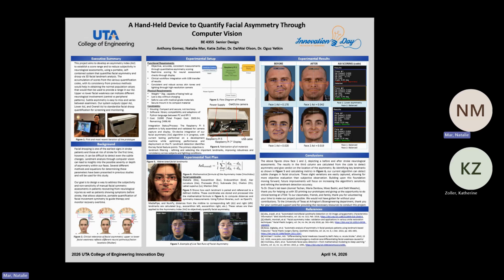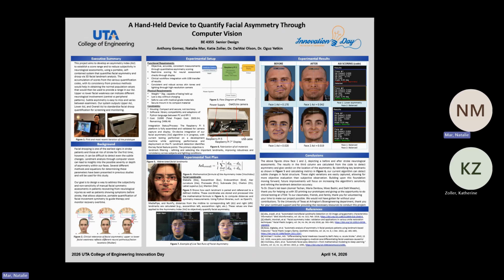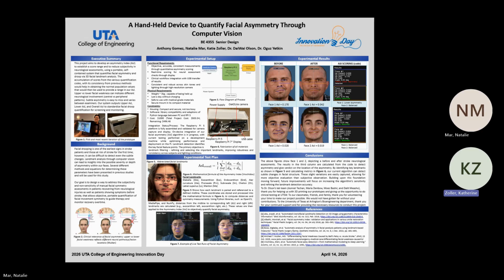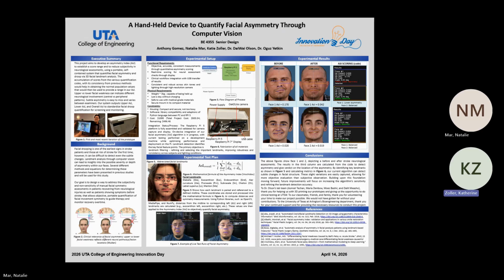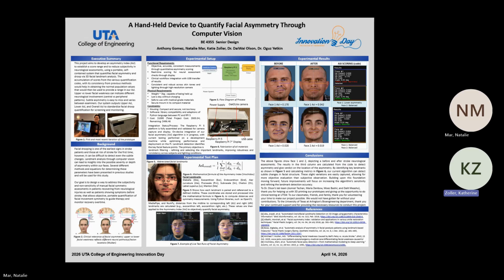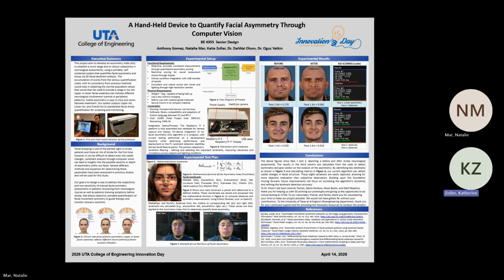Senior Design Facial Asymmetry Hand-Held Device